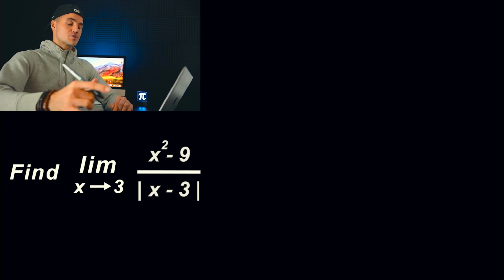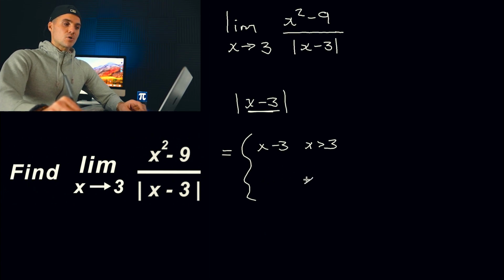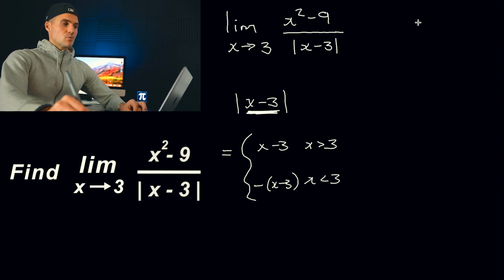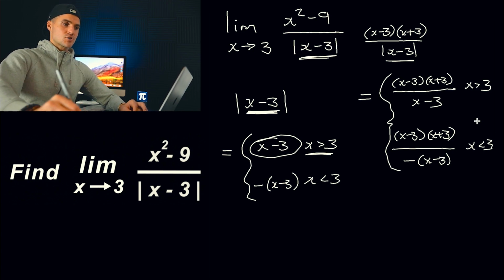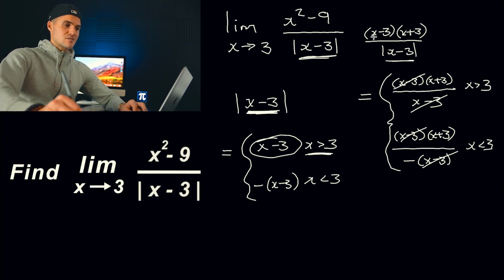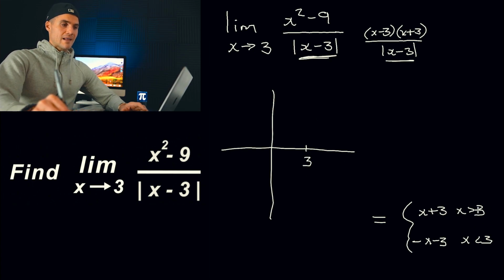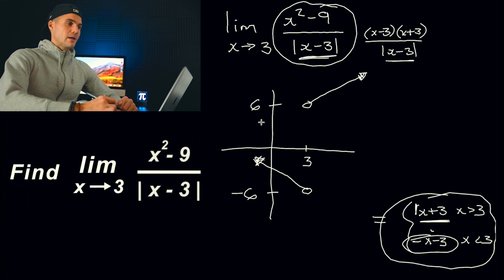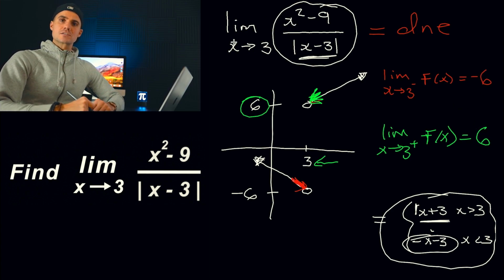One - Sided Limits (Grade 12 Calculus and Vectors, MCV4U)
Grade 9 Academic Math (MPM1D)